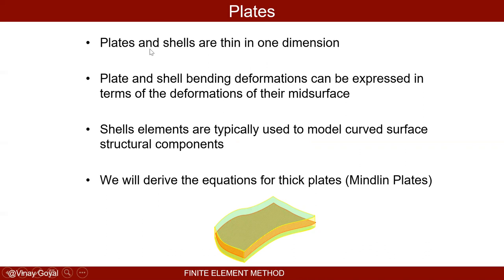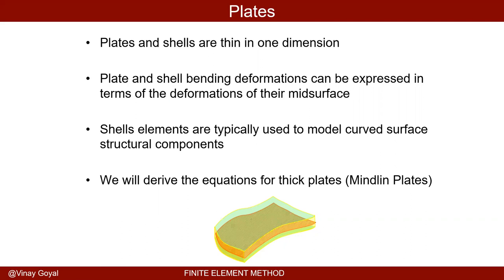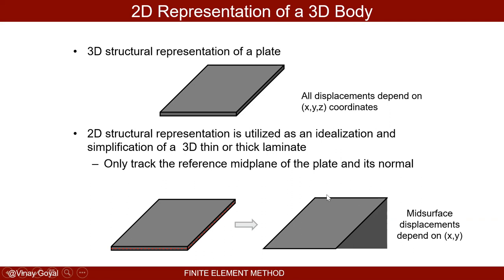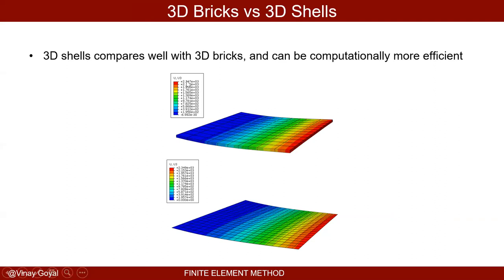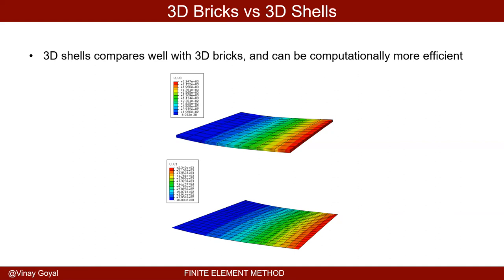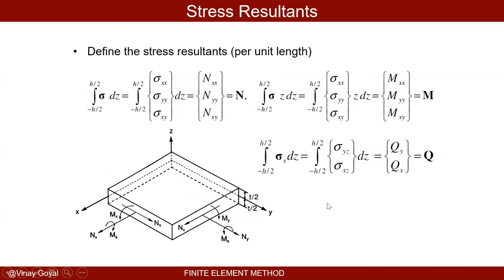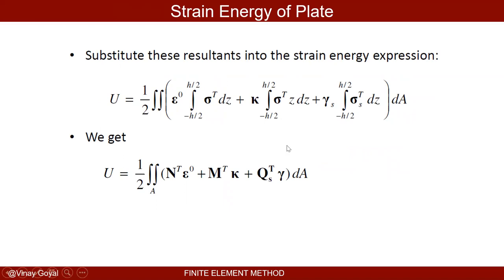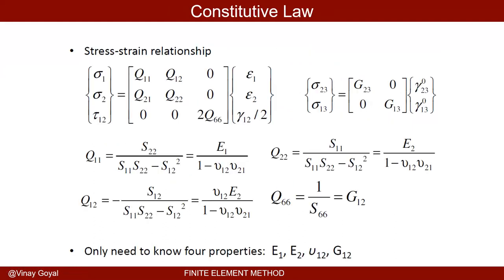Finite Element Methods: Lecture 19B - Composite Shell Element Formulation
The finite element formulation for shell elements are discussed in this lecture.